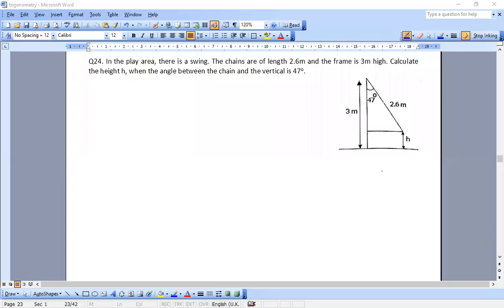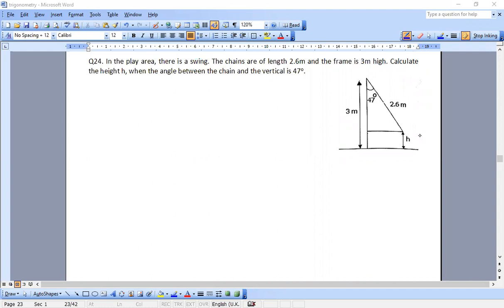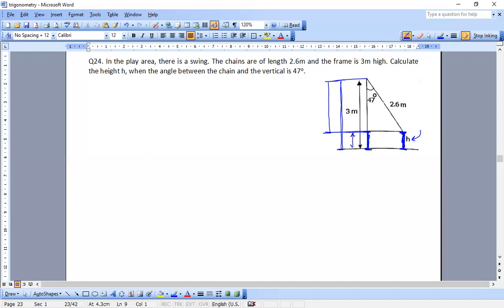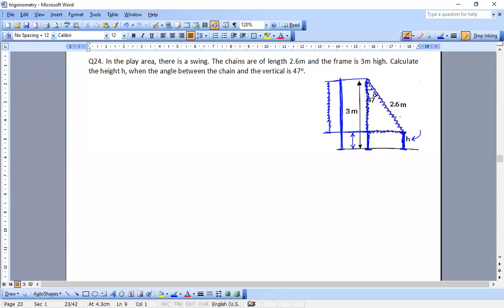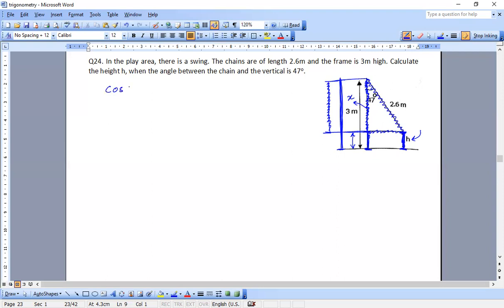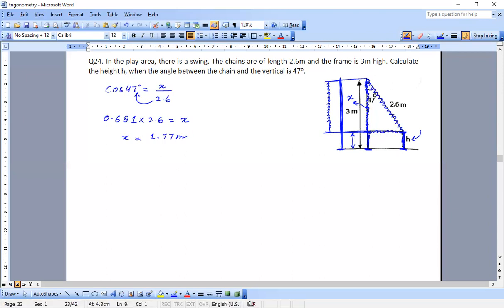HSS OLG - Trigonometry - Class 9th - Q45